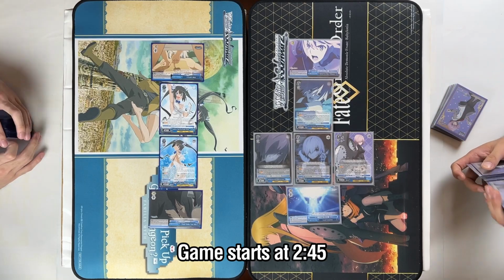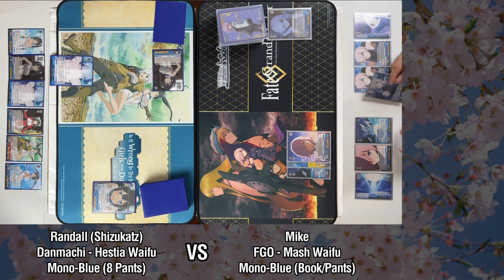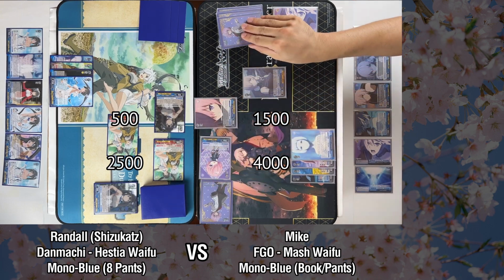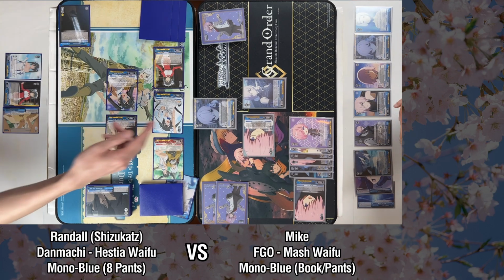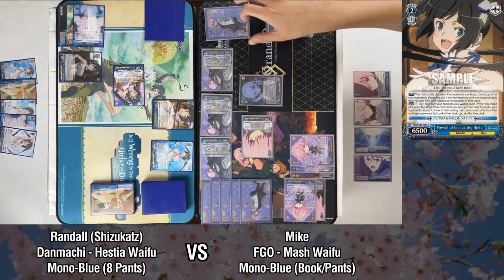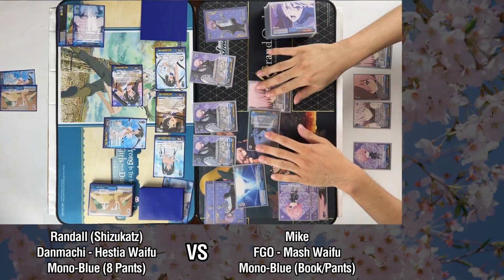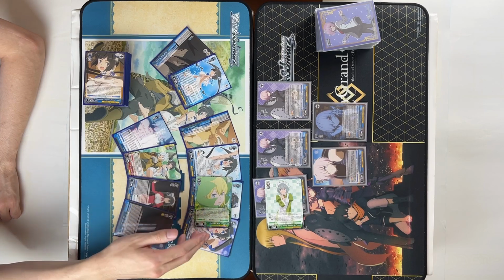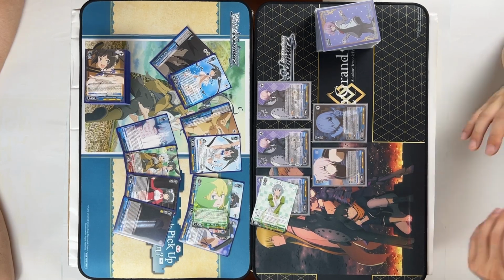Hestia Waifu (Mono-Blue) vs. Mash Waifu (Mono-Blue) [Weiss Schwarz TCG]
It's a battle of Waifu decks today! We're bringing FGO back in with a Mash Waifu deck, going up against a Hestia Waifu deck! Hestia is able to increase the Soul damage of her allies, but how will it fare against Mash's -3 Soul Combo?

vs.
Mike - Fate/Grand Order - Mash Waifu (Mono-Blue - Book/Pants)

This is all for our Danmachi content block, but up next we have an extremely exciting release - Tokyo Revengers!